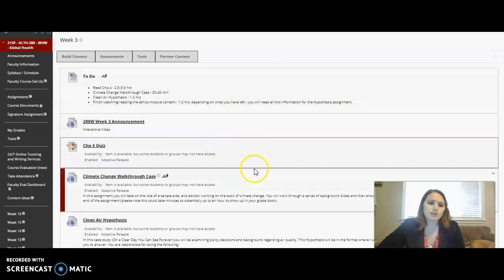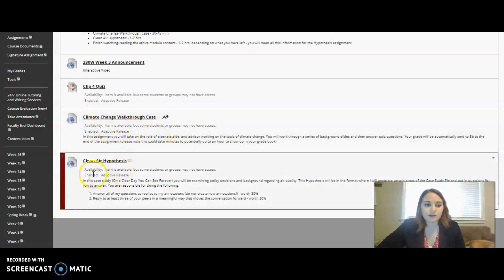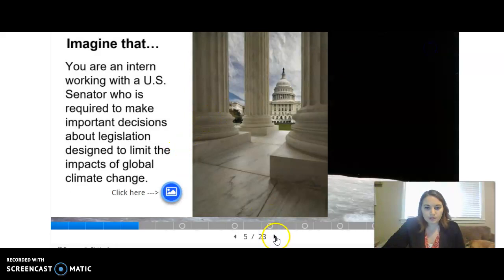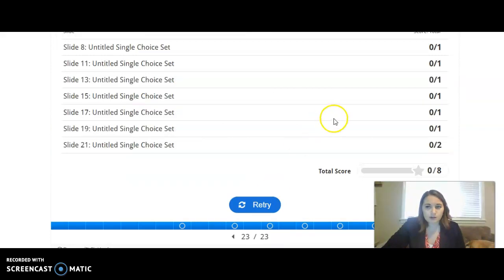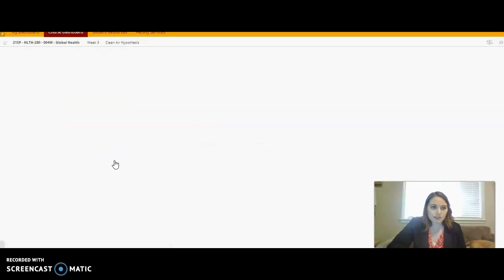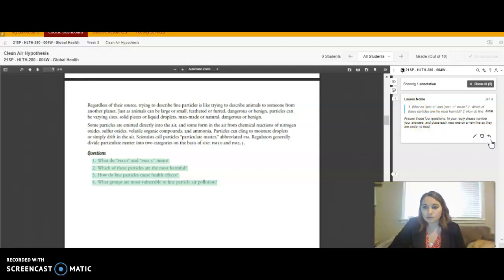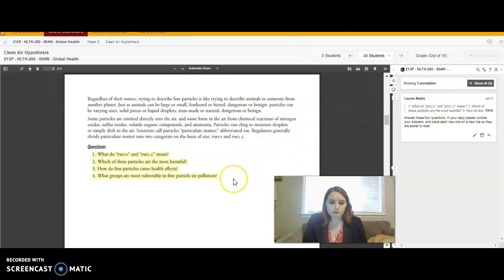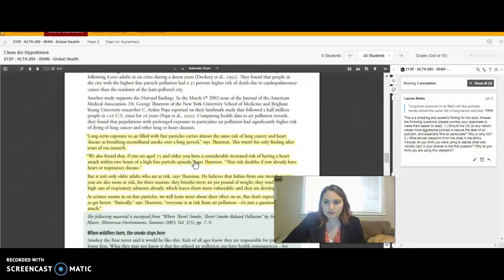Global Health Week 3